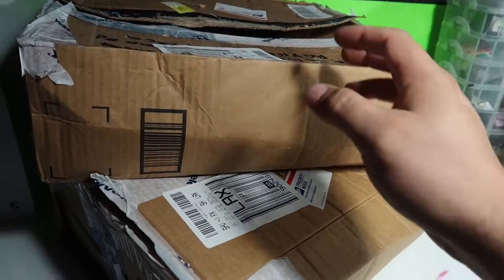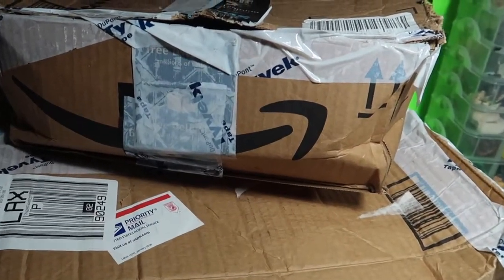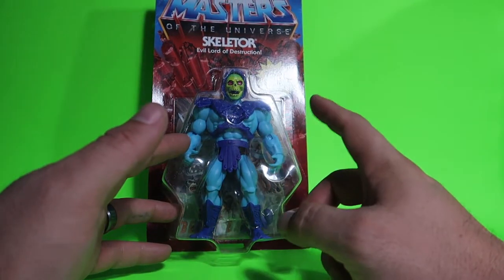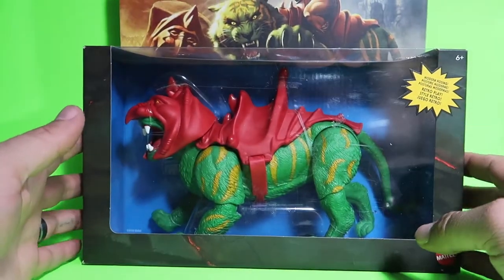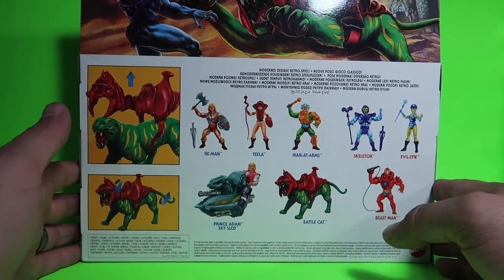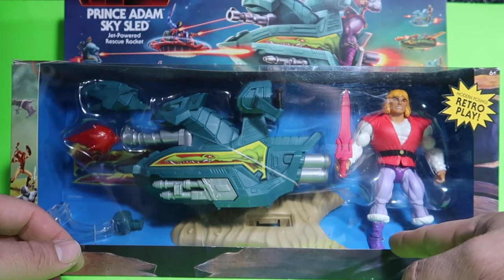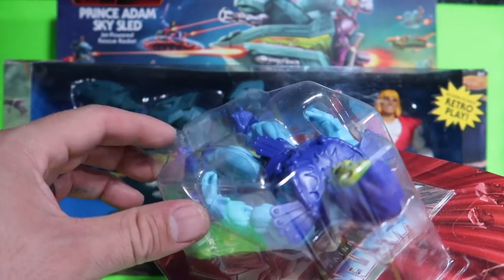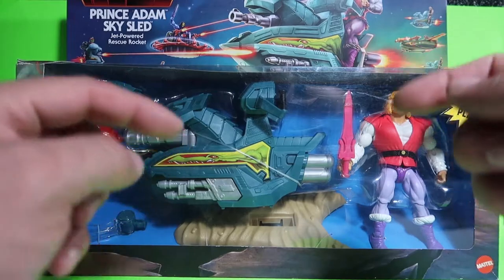Unboxing new figures and a GIVEAWAY!!!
Hello everyone! Welcome to a new episode of Rick Creating. For today's entertainment... We are going to open a some boxes given to me by a good friend, Edward Littleton. Lets see what's inside. Enjoy!

Ebay store